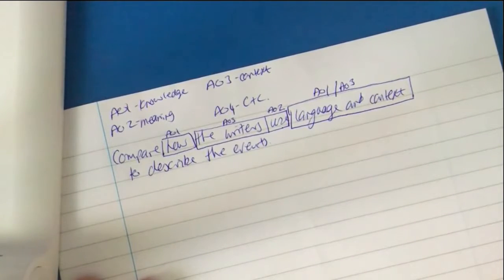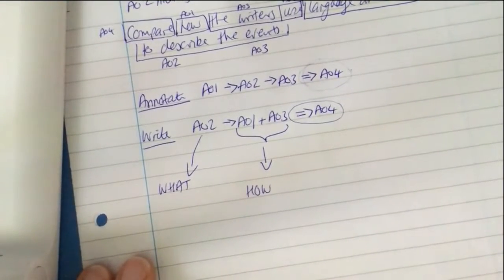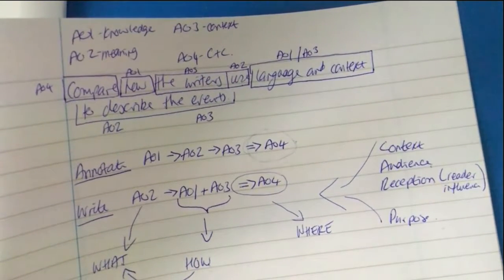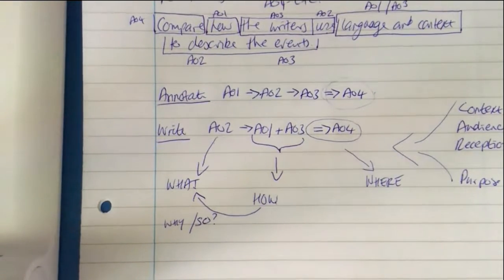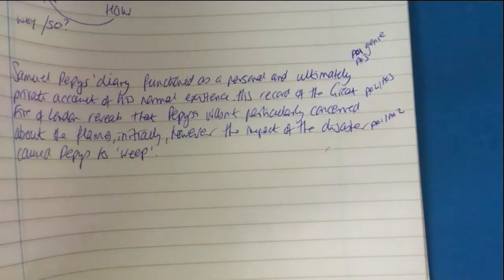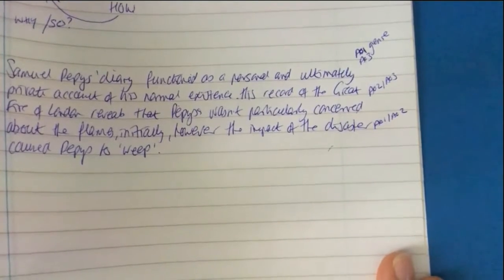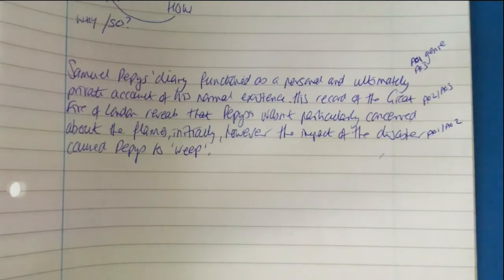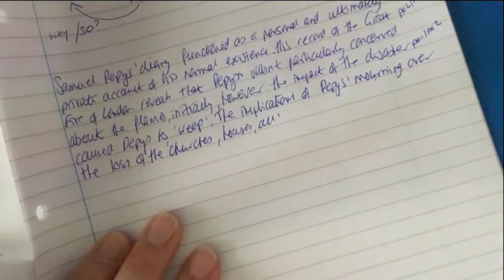OCR GCE English Language and Literature Approaching an answer based on Pepys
OCR GCE Approaching Unit 1 question Samuel Pepys